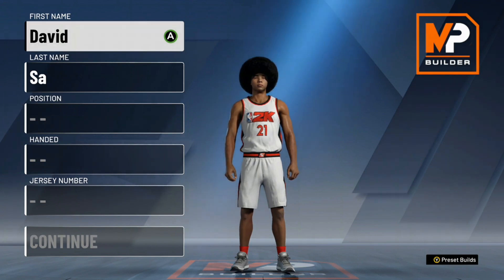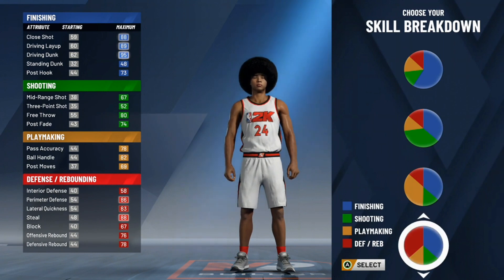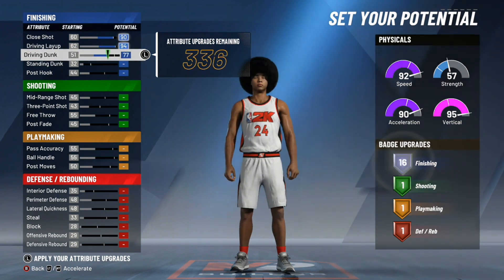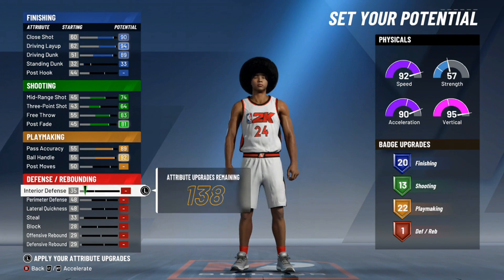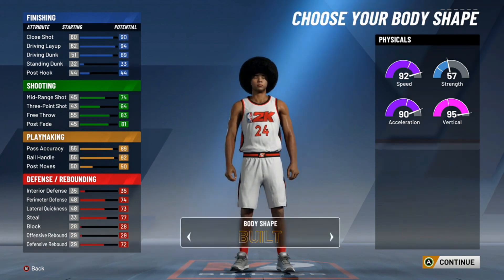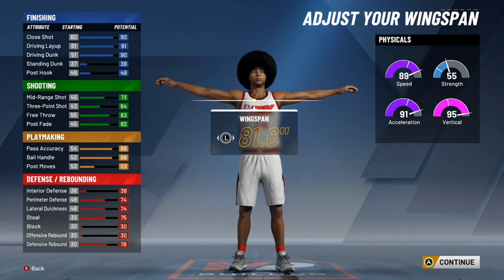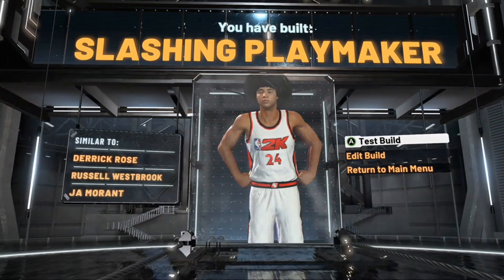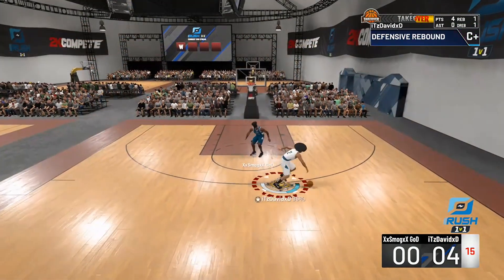BEST BUILD IN THE GAME! HOW TO GET THE MOST BADGES IN NBA 2K20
Today I'm boutta show ya'll how to make the most op point guard build in the game.

I stream daily on Twitch 6PM-12AM EST